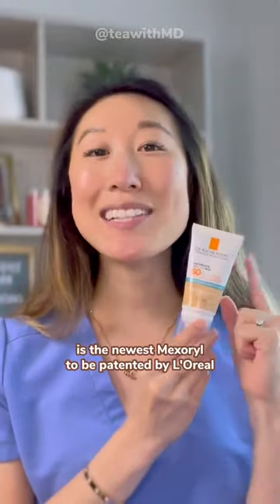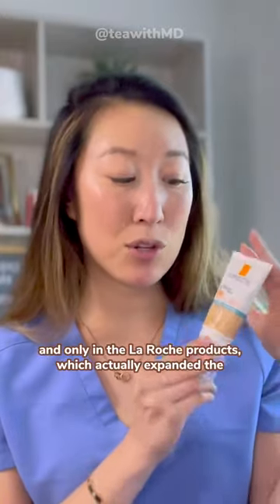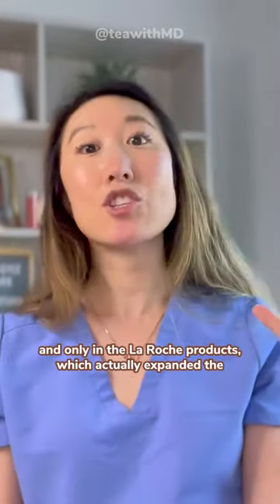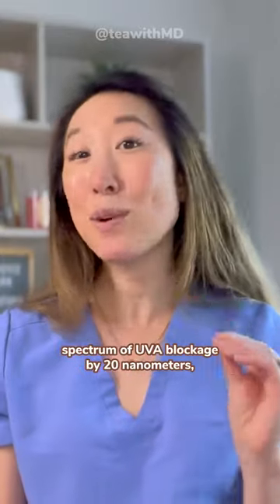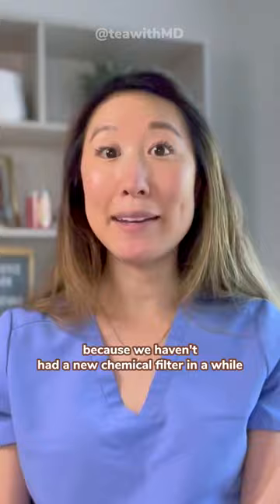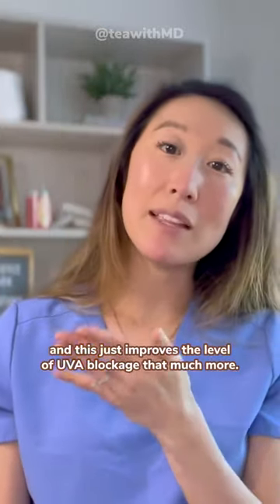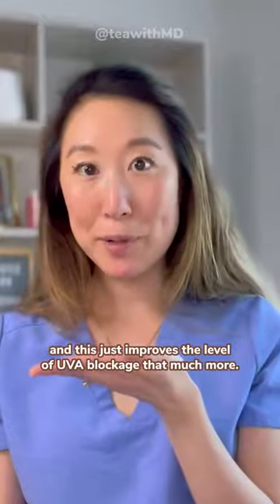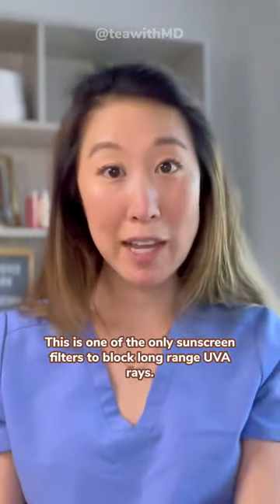Did you know about the new Mexoryl sunscreen filter?! This blocks UVA1 rays all the way up to 400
Did you know about the new Mexoryl sunscreen filter?! This blocks UVA1 rays all the way up to 400 nm 🤓